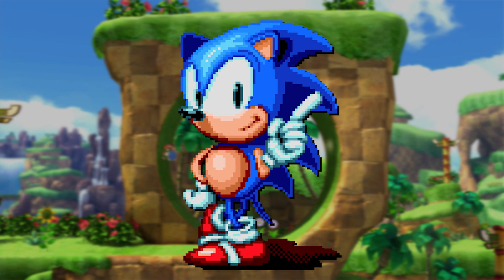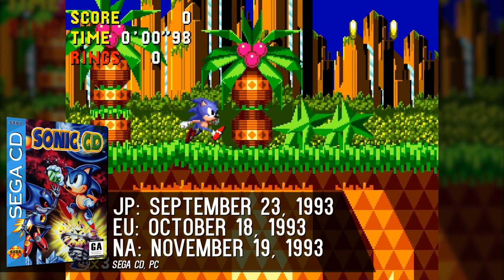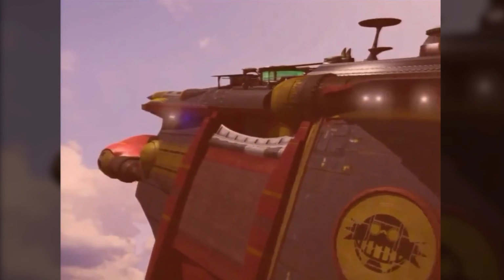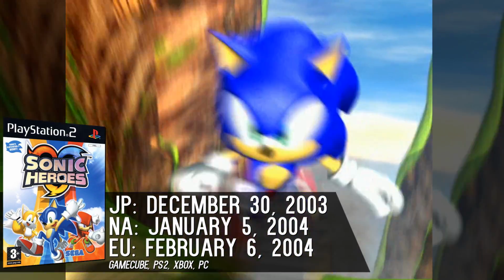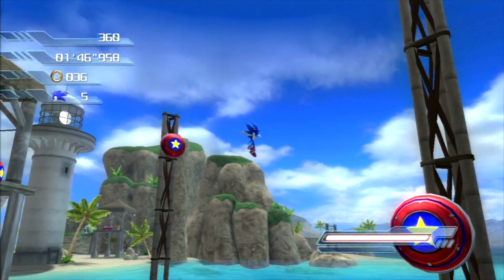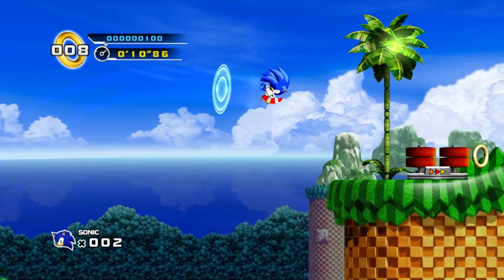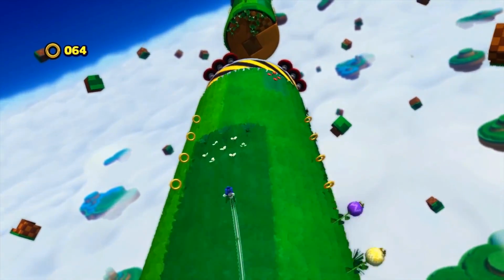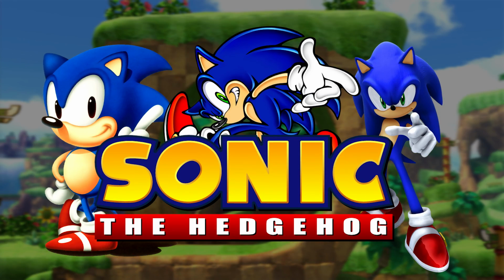The History of: Sonic The Hedgehog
In celebration of Sonic Forces I go through the origins and history of the Sonic The Hedgehog series!

Intro & Origins: 0:00
Sonic The Hedgehog: 1:38
Sonic The Hedgehog 2: 2:38
Sonic CD: 3:58
Sonic The Hedgehog 3: 4:55
Sonic 3D Blast: 6:10
Sonic Adventure: 7:14
Sonic Adventure 2: 8:39
Sonic Advance 1,2,3: 10:09
Sonic Heroes: 11:03
Sonic Rush + Sonic Rush Adventures: 11:54
Shadow The Hedgehog: 12:54
Sonic The Hedgehog 06: 13:57
Sonic and the Secret Rings: 15:37
Sonic Unleashed: 16:19
Sonic and the Black Knight: 17:30
Sonic the Hedgehog 4 ep 1 + 2: 18:16
Sonic Colors: 19:20
Sonic Generations: 20:16
Sonic Lost World: 21:24
Sonic Boom Rise of Lyric: 22:17
Sonic Mania: 23:27
Sonic Forces: 24:23

I'd also like to thank Noa Lee for helping me with acquiring gameplay for some of the games.

If you liked the video be sure to like and sub for more content